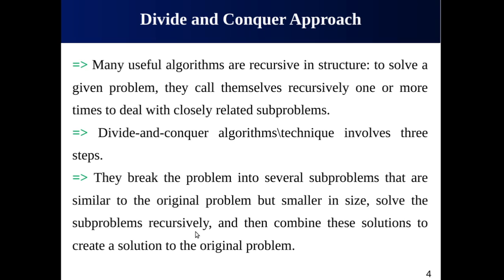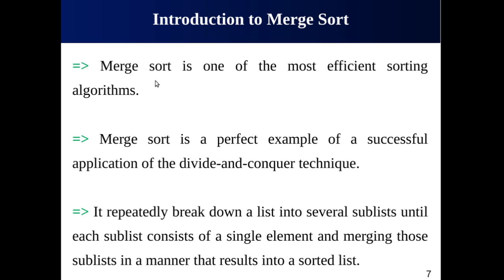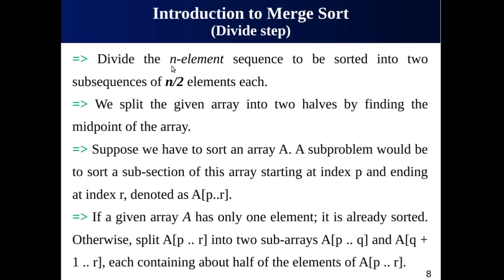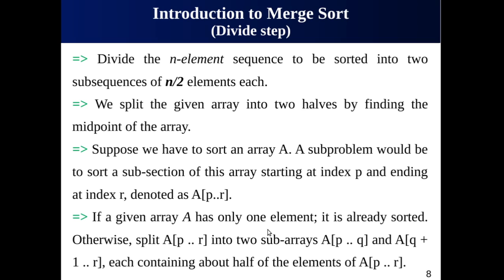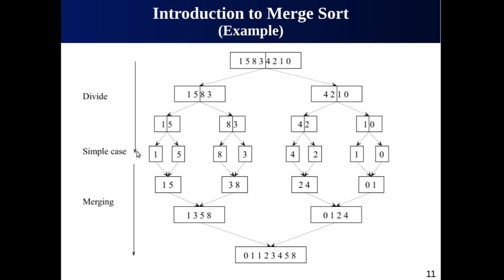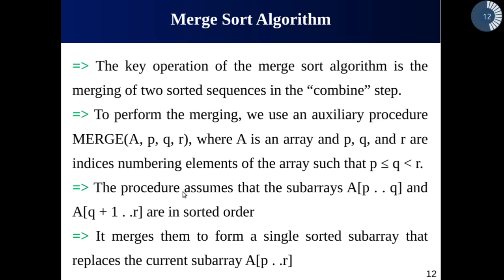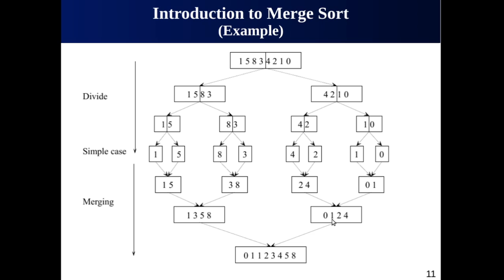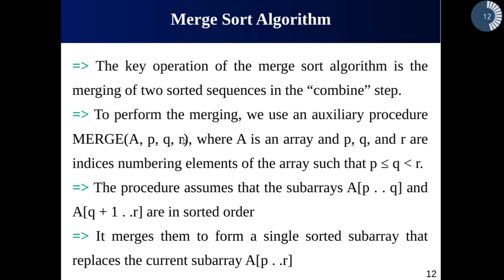Introduction to Merge Sort Algorithm || Divide and Conquer Approach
In this lecture, I will talk about the divide and conquer approach. I will also explain the theoretical concepts related to the merge sort algorithm. I will give some general examples about the merge sort algorithm. It will allow the students to understand how the merge sort algorithm works.